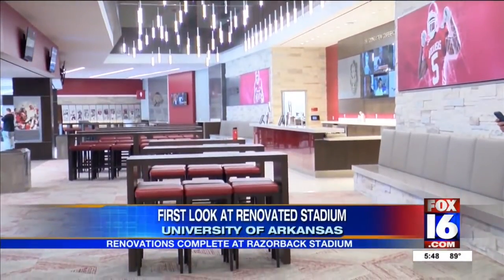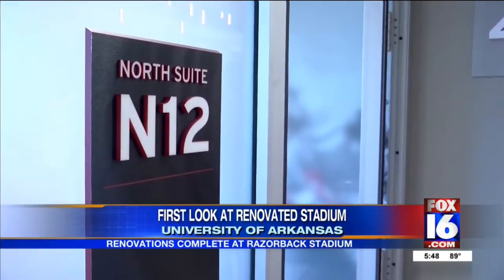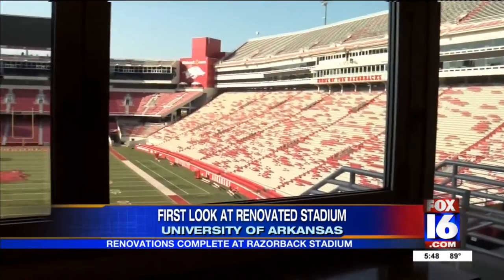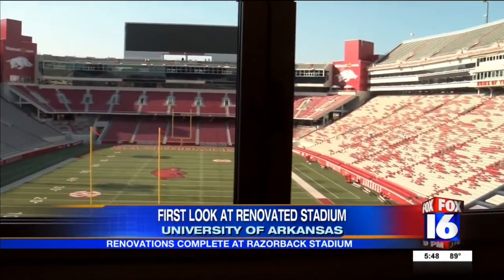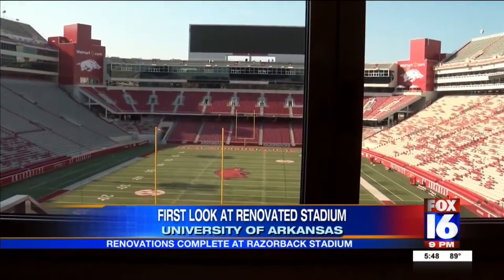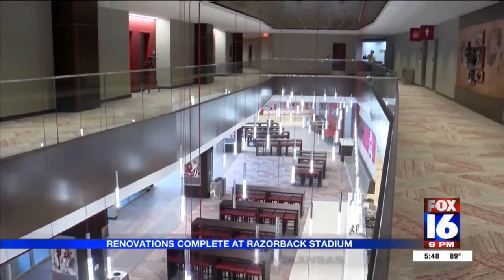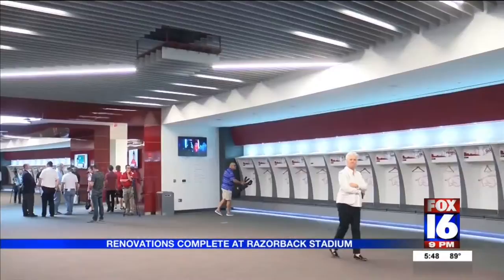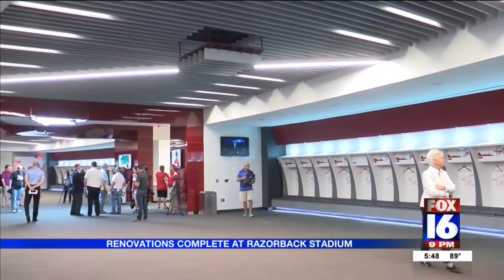Renovations at Razorback Stadium